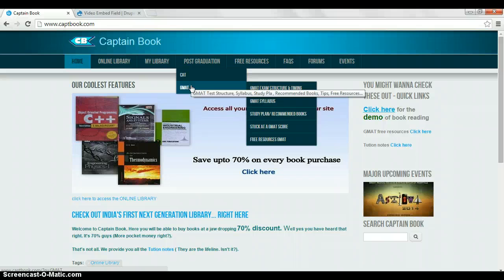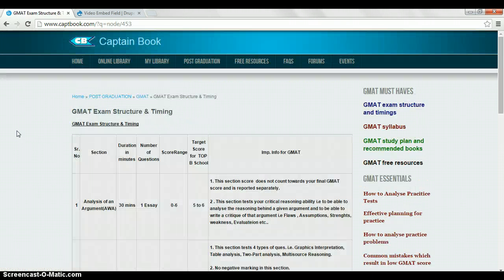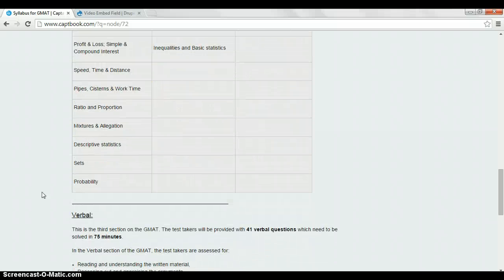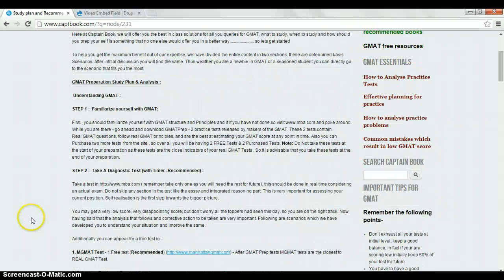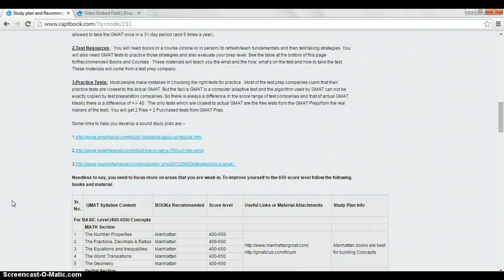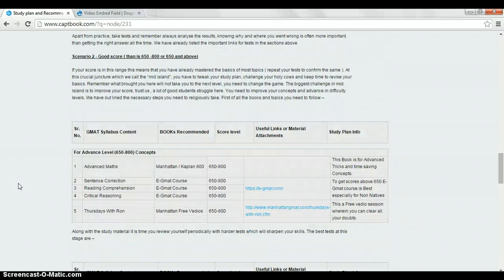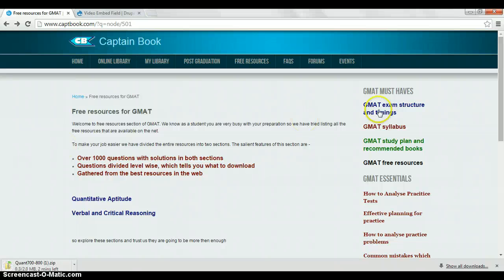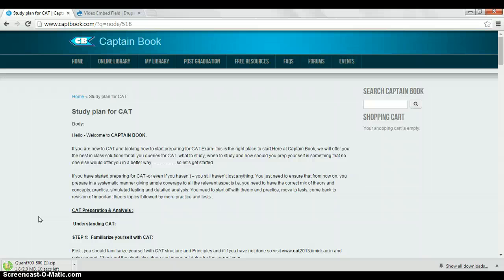Post graduation Tab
In this video we tell you how to navigate the post graduation tab, and how to use it effectively, check it out once  and if you are preparing for  GMAT, your life will not be the same